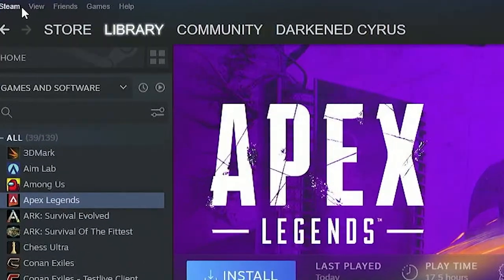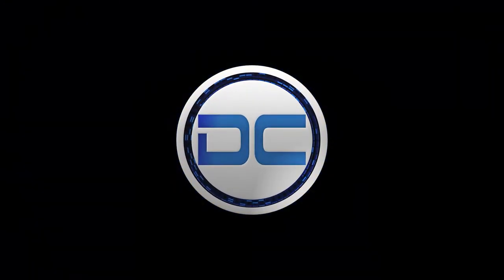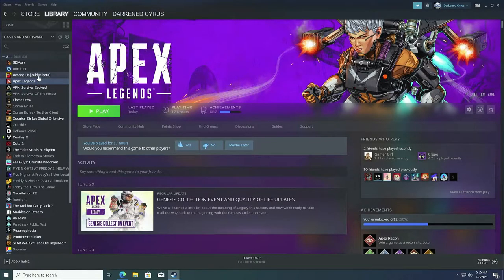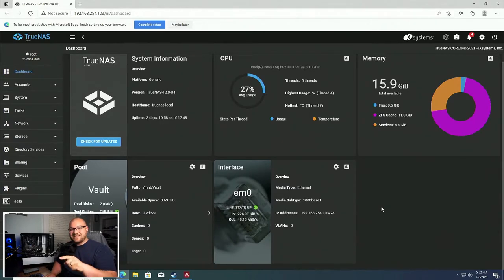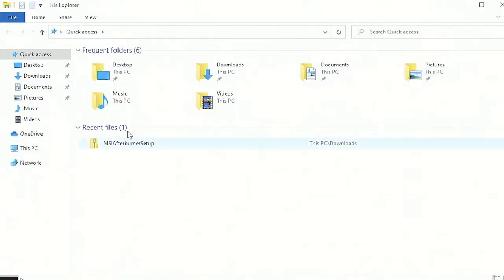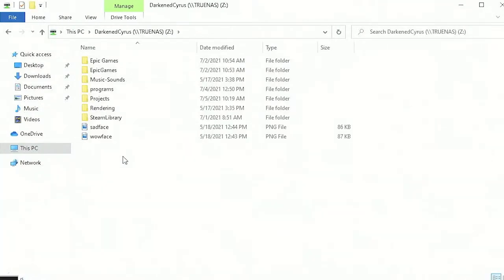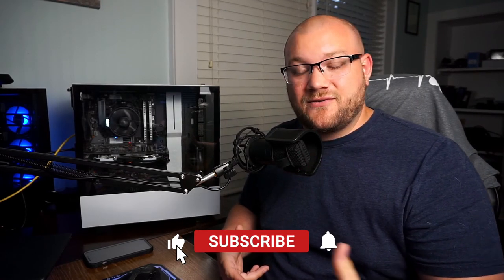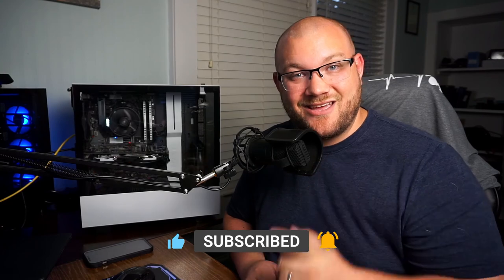Using TrueNAS as a Steam Library for all of my PCs!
7 Views - Apr 1, 2024

68% . 20.4K/30K

. 33% 333/1K
Newest Member:  darkiceg4793♯0
Come Watch My Stream!